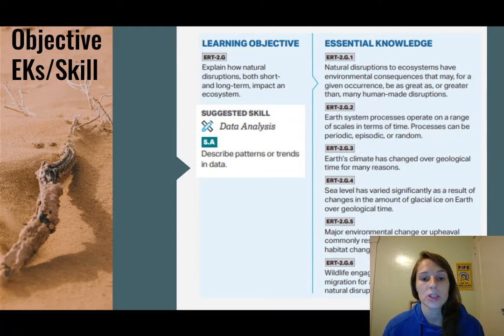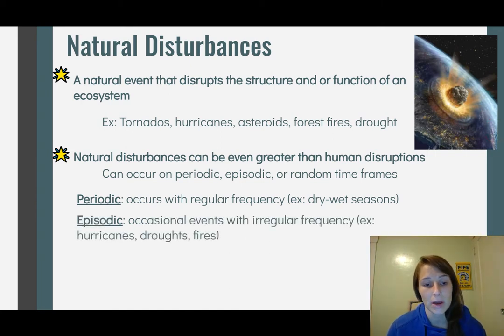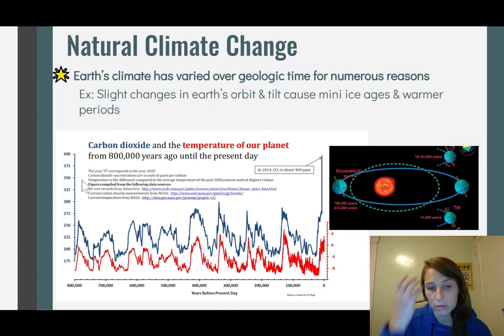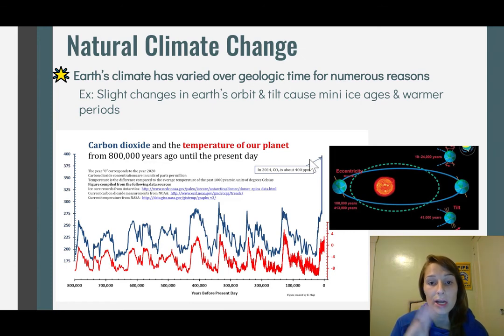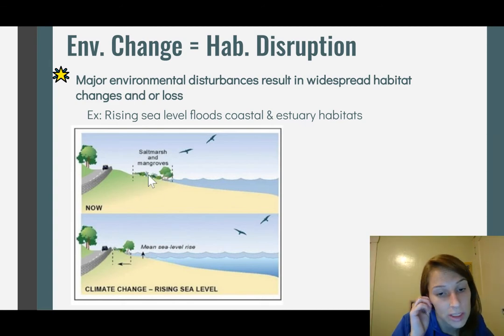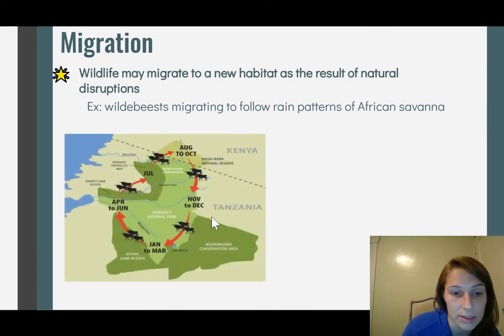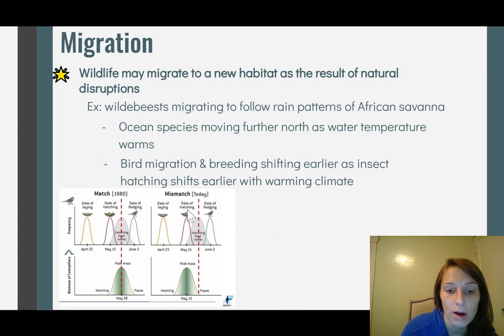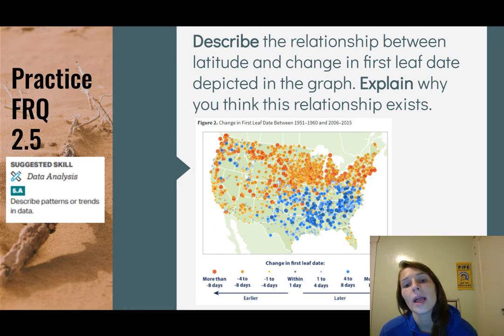2.5 Notes - Natural Disruptions to Ecosystems